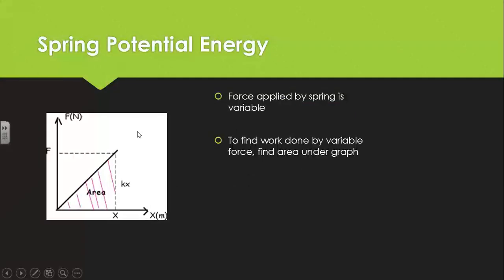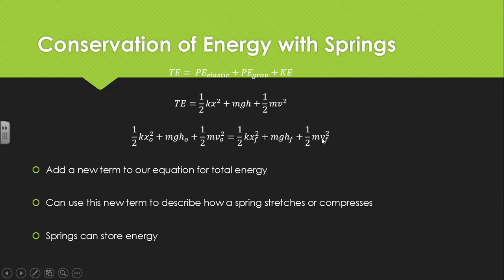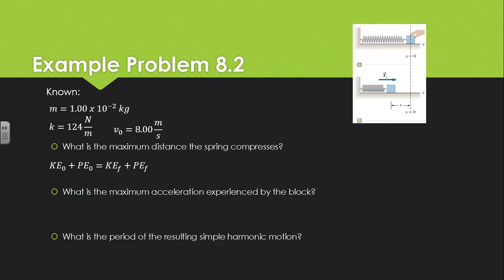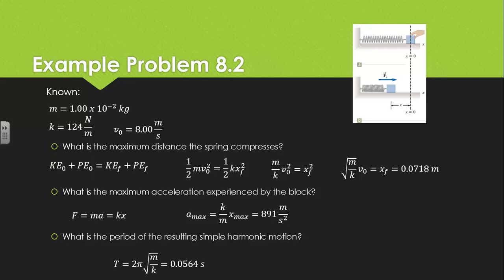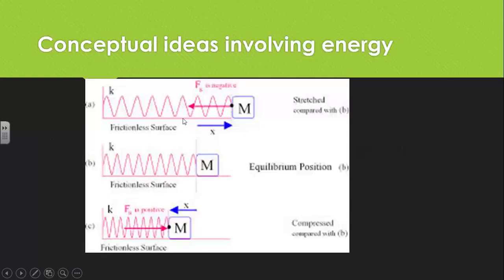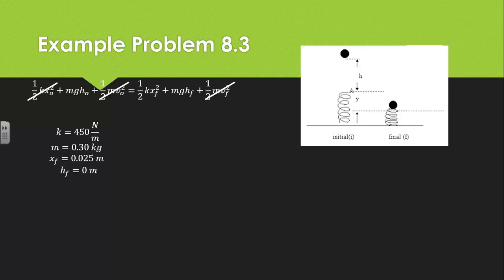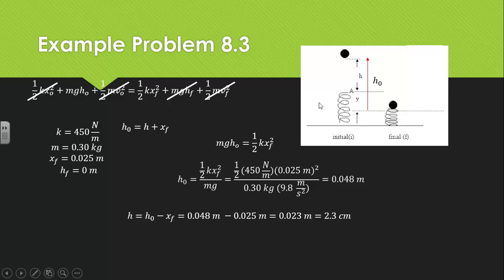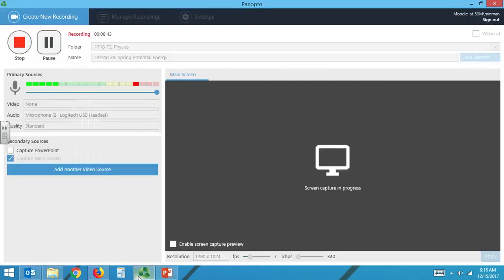Lesson 39: Spring Potential Energy